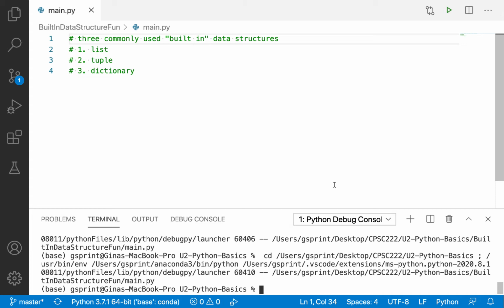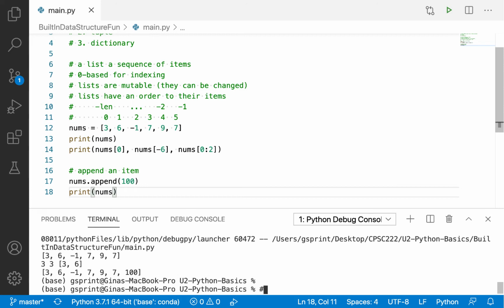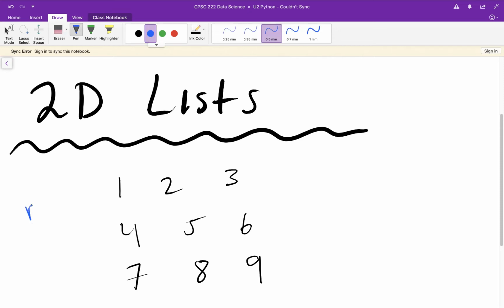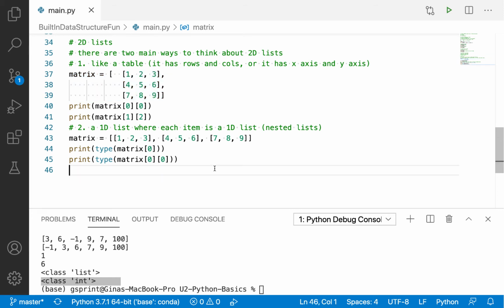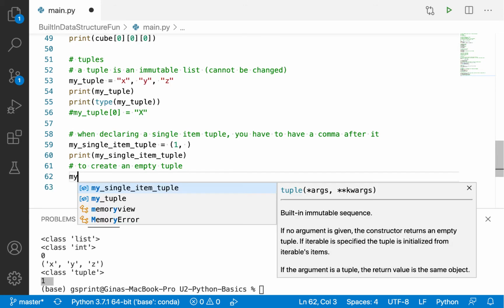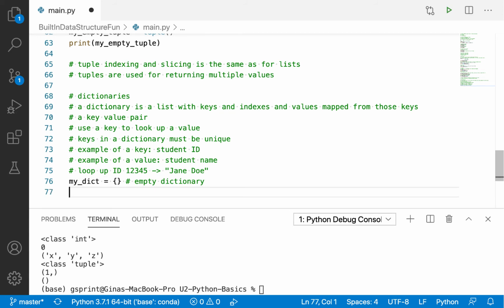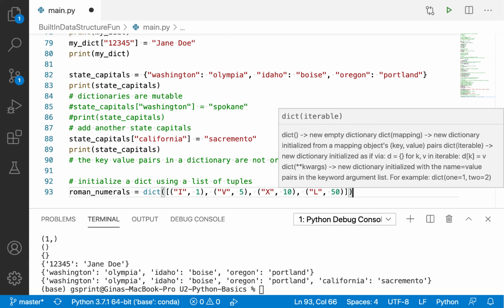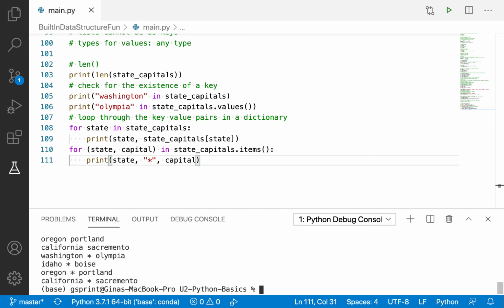How to use Built-in Data Structures (Lists, Tuples, and Dictionaries) in Python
In this video, I introduce three commonly used built-in data structures in Python: the list, the tuple, and the dictionary. I walk through and explain 1D lists, 2D lists, and ND lists, as well as how tuples are different from lists and how to use dictionaries to store/access/update a collection of key-value pairs.